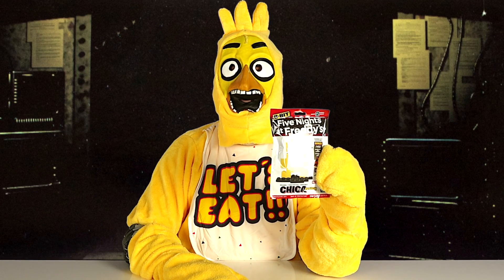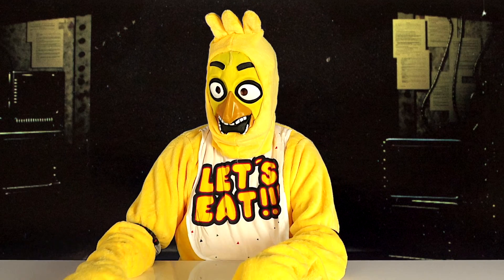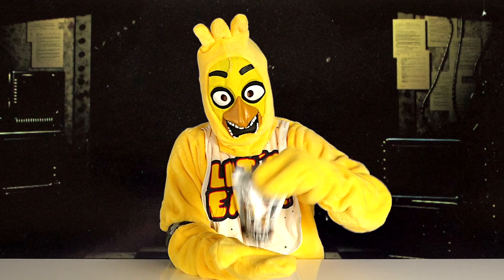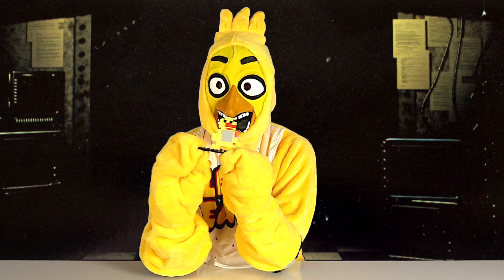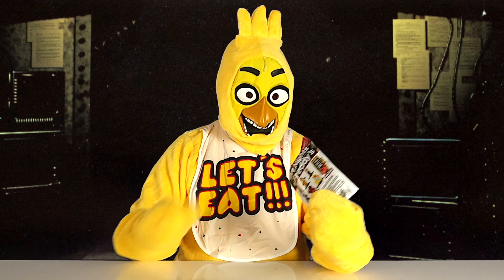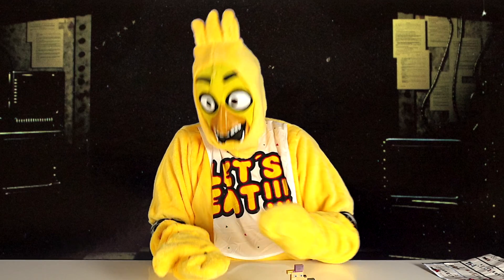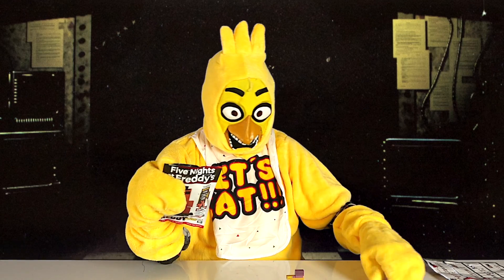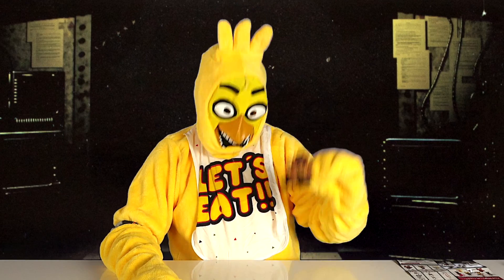Series 8 Bit FNAF Buildable Figure Packs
Chica shows you some new series 2 b-Bit five nights at freddy's buildable figures. They are the bite, freddy plush and chica plush. They are similar to legos.